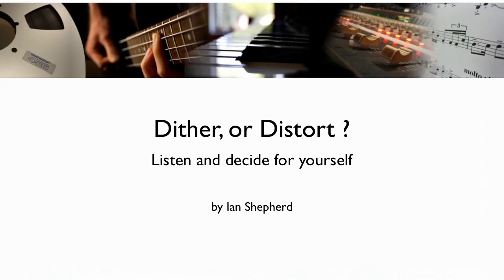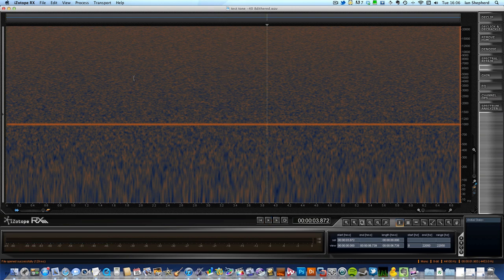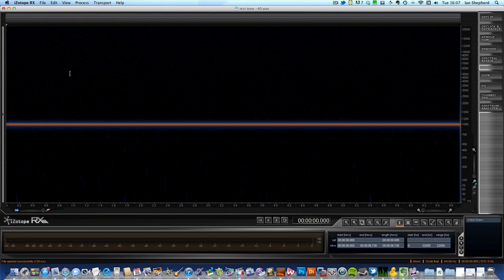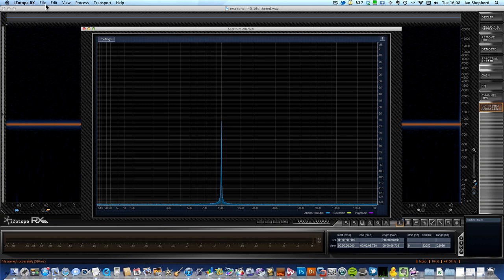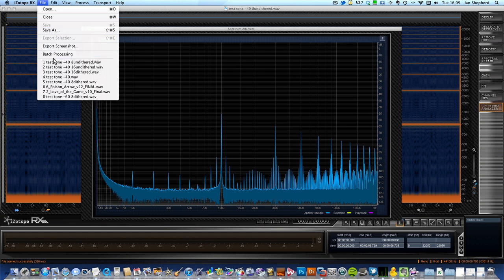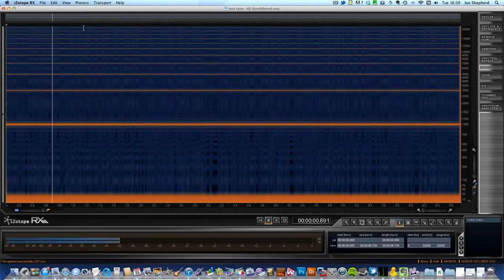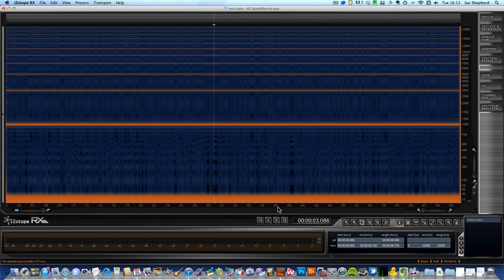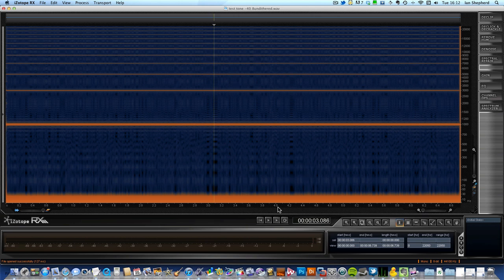Dither or distort ? Listen and decide for yourself